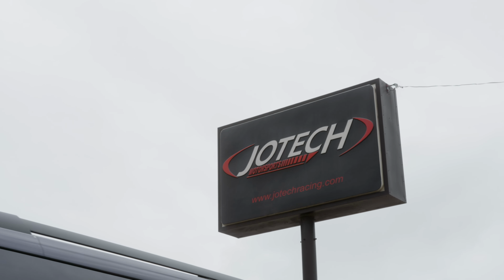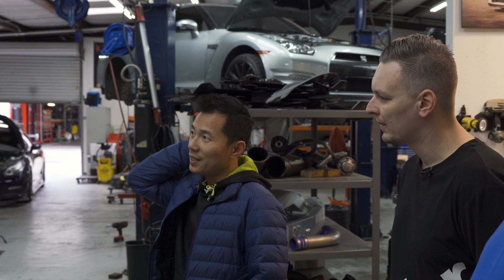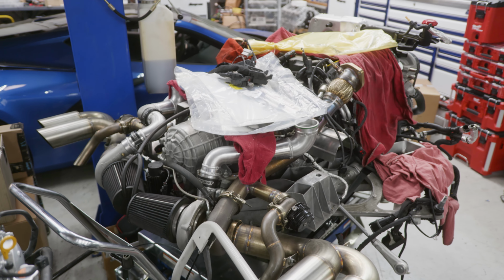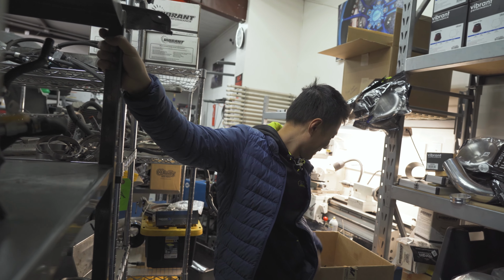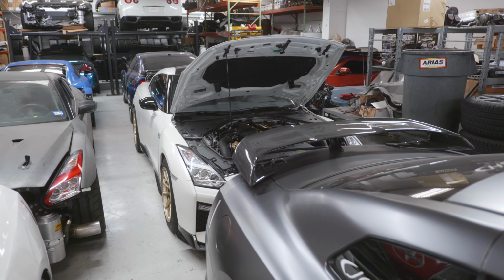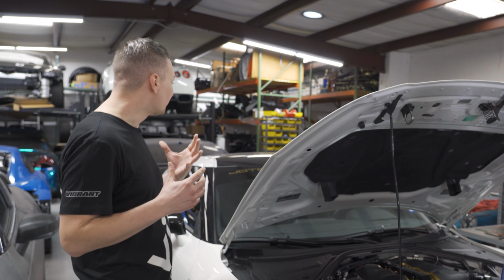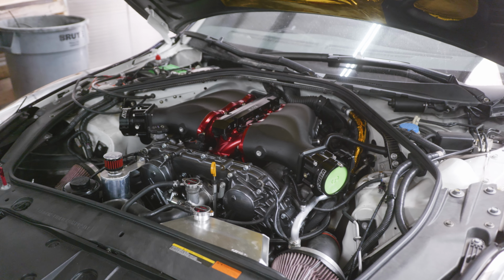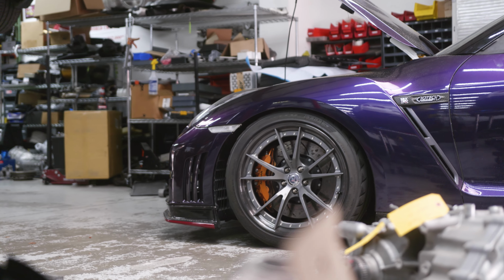Why is Jotech so well known in Texas?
Kenny Tran is very well known from back in the day, being a Drag Racer with the Quaker State Civic, Kenny has evolved with their customers and moved from Hondas to GTR's, Porsches and McLarens. Kenny is preparing his car, as well as his wife's 2020 GTR car, Luna. We will have more videos with Jotech and how they did at TX2K

If you want to learn more about Vibrant Performance Products that were seen in this video, check out some of our product videos: